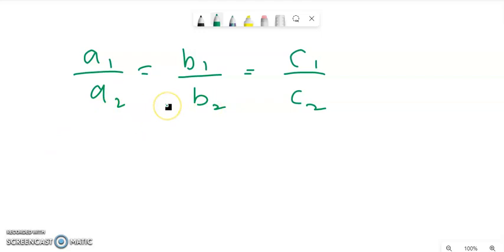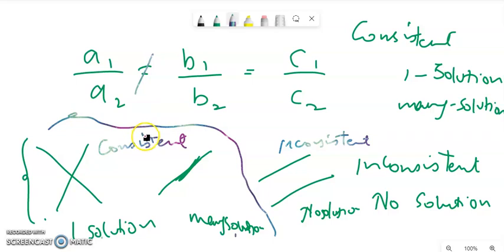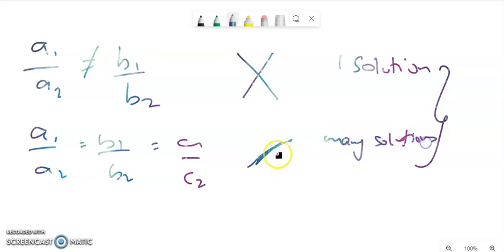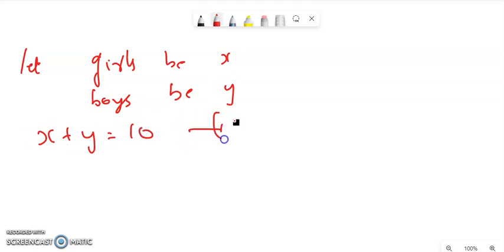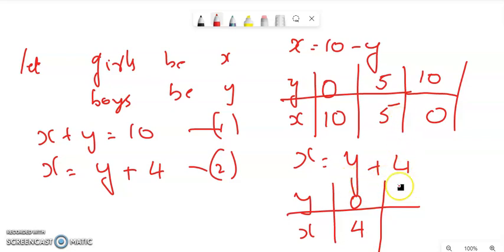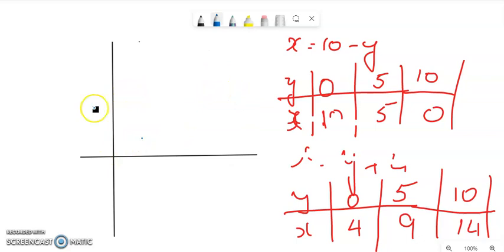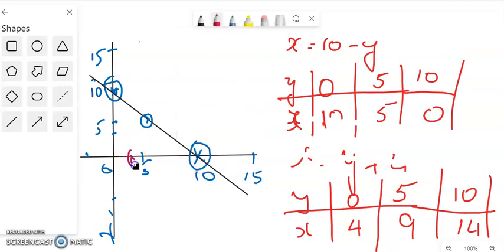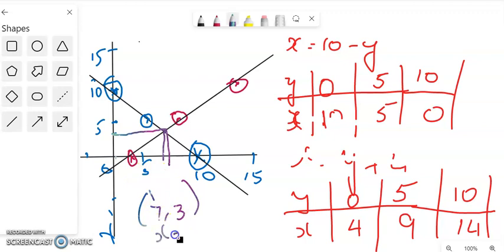PAIR OF L E IN 2 VAR TOPIC 3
EXERCISE 3.2 CBSE 10 MATH SOLVING GRAPHICALLY@MATH WORLD